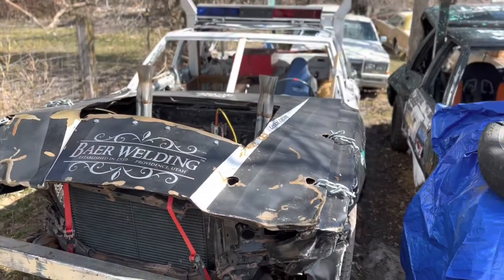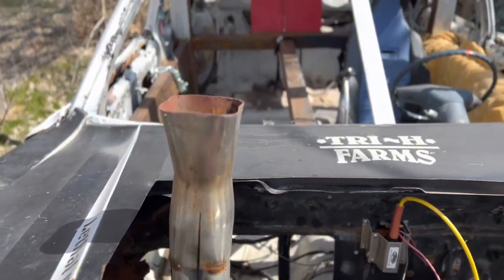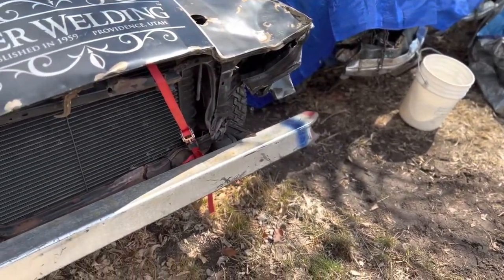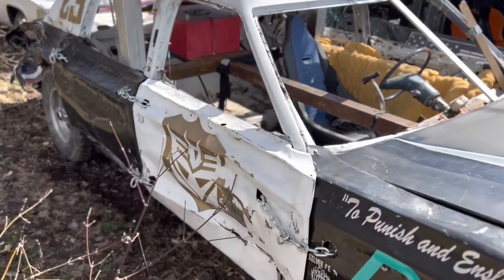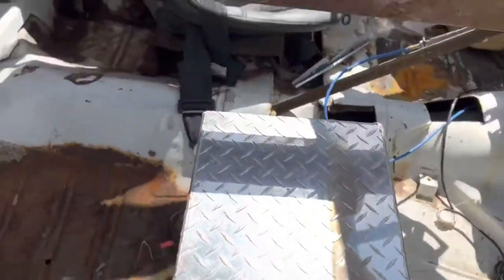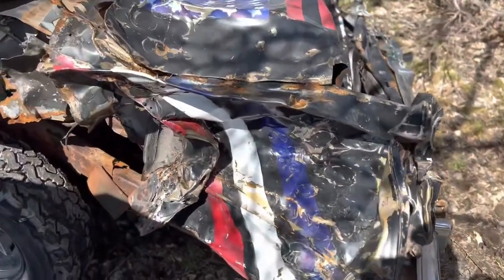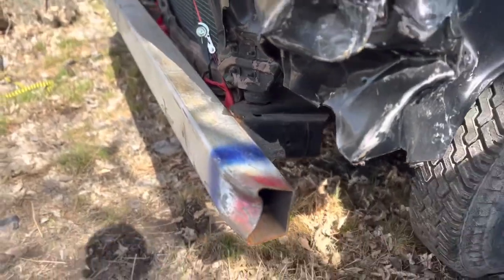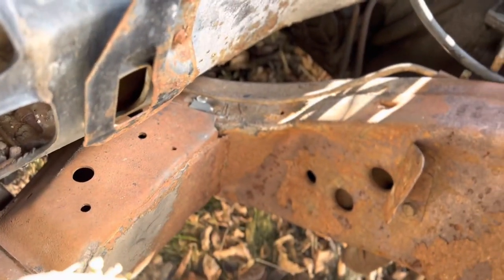Full walk around of a 1978 Lincoln Continental! **first vlog video**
A full walk around of a 1978 Lincoln Continental. Motor is a Ford 400m, C6 transmission and has a Ford 9” rear end (stock gearing). Chain & Bang demolition derby car!